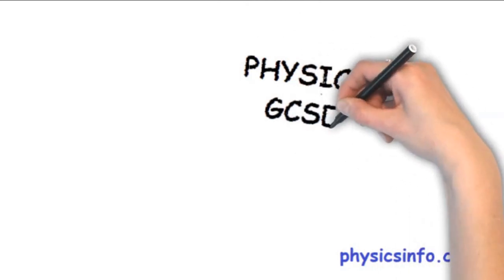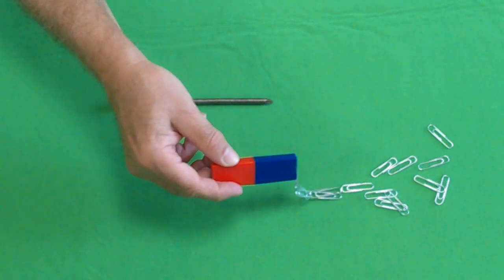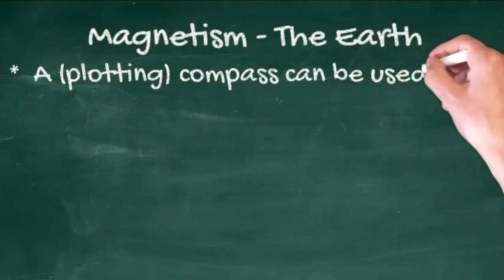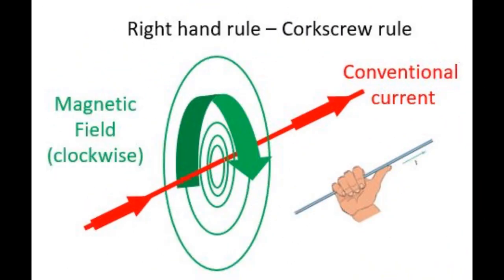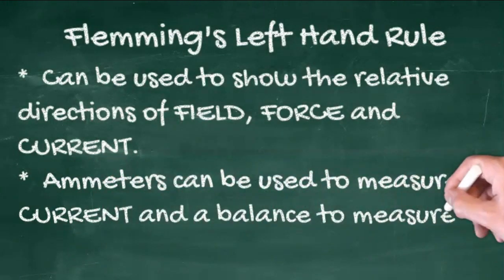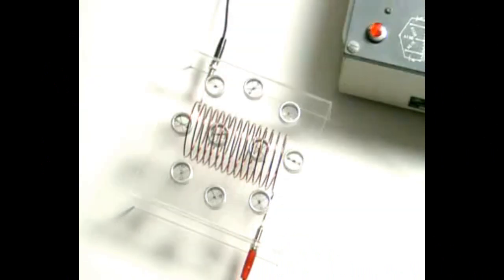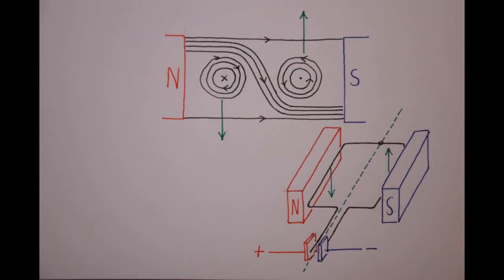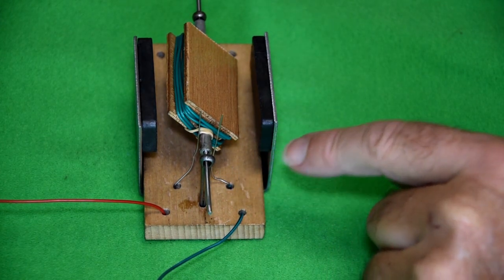GCSE Physics Tutorial - Topic 12 Magnetic Fields Separate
9-1 Edexcel Topic 12 Magnetic Fields.
Separate Science content